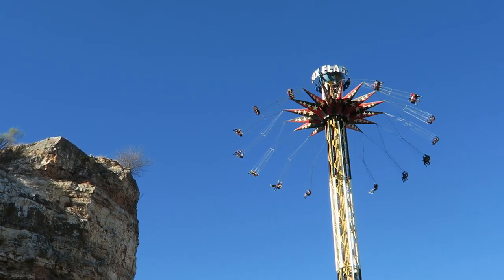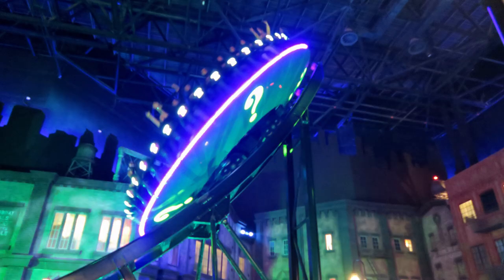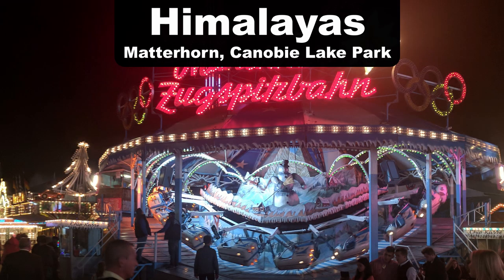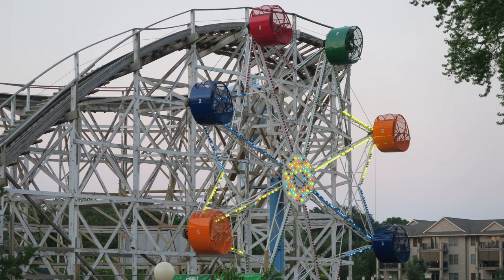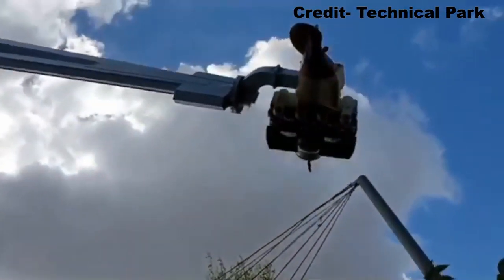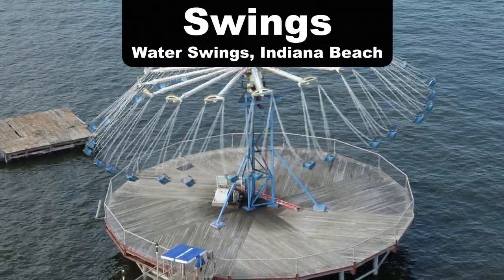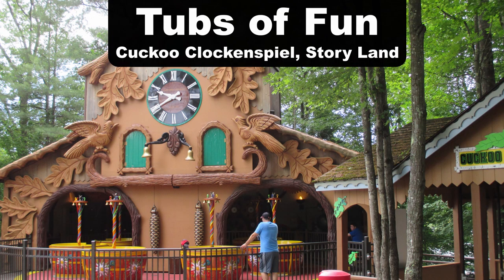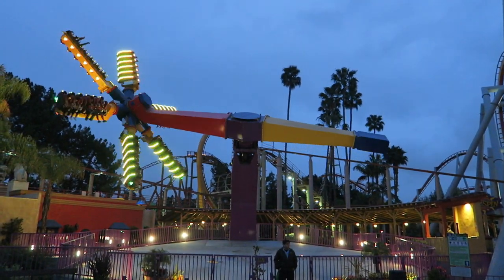Favorite Flat Rides by Genre (2020) | Best Pendulum, Spinning, & Tower Rides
Flat rides are staples of both amusement parks and carnivals.  These rides come in all sorts of varieties- spinning, swinging, dropping, flipping, etc.  In this video, I share my favorite flat ride for each ride type or genre.

0:23- Aerostrat
0:34- Air Race
0:49- Balloon Ride
1:03- Break Dance
1:20- Bumper Boats
1:36- Bumper Cars
2:07- Carousel
2:18- Disko
2:37- Drop Tower
3:02- Enterprise
3:27- Ferris Wheel
3:41- Flying Carpet
4:00- Flying Scooters
4:19- Frisbee
4:39- Hamster Wheels
4:58- Himalaya
5:24- Inverter
5:32- Kiddie Roundabout
5:50- Observation Tower
6:11- Parachute Tower
6:22- Paratrooper
6:38- Power Surge
6:54- Racing Derby
7:09- Ring of Fire / Super Loop
7:16- Rock-O-Plane
7:31- Roll-O-Plane
7:50- Roto Jets
8:05- Rotor
8:19- Round-Up
8:28- Scrambler
8:48- Screamin' Swing
9:10- Shake
9:37- Sky Coaster
9:53- Skyscraper
10:18- Sky Roller
10:38- Slingshot
10:58- Spider
11:09- Spin Out
11:22- Star Flyer
11:44- Swing Around
11:53- Swinging Inverter Ship / Kamikaze
12:05- Swinging Ship
12:21- Swing
12:38- Tea Cups
12:49- Techno Jump
13:07- Tilt-a-Whirl
13:41- Top Scan
14:08- Top Spin
14:29- Tornado
14:40- Troika / Orbiter
14:52- Tubs of Fun
15:13- Tumbler
15:40- Waltzer
16:05- Whip
16:17- Wipeout / Trabant
16:43- Zipper

Video Credits

Background Music